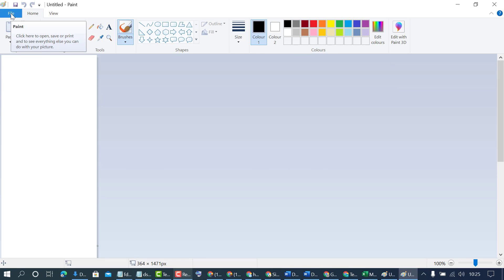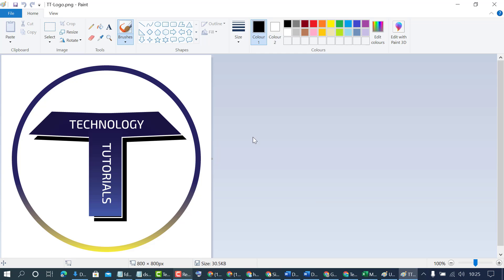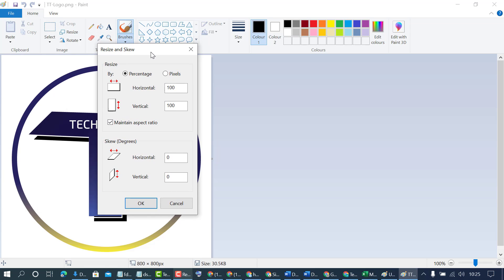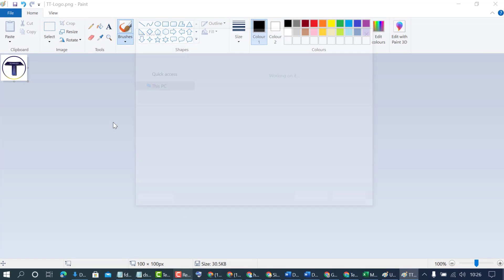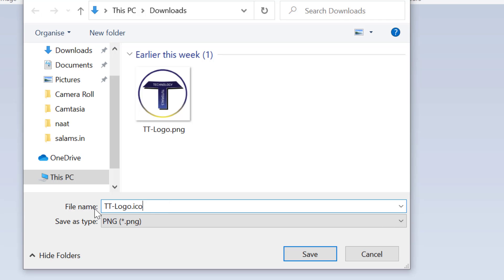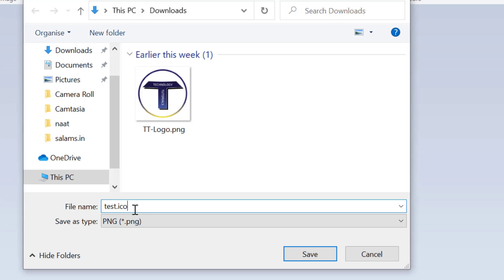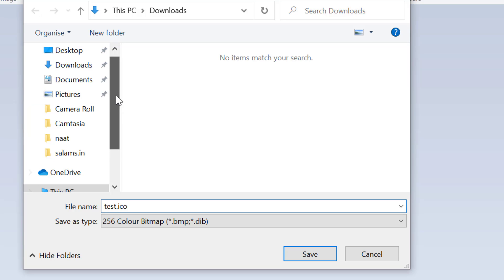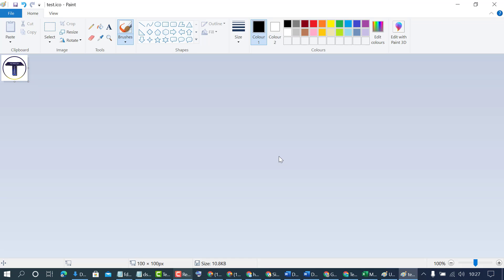how to convert png to ico offline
This Tutorial Helps to convert png to ico offline

00:00 Intro
00:21 Open Paint.
00:55 Resize PNG.
01:04 Save as other formats.
01:51 Set .ICO
02:37 Closing